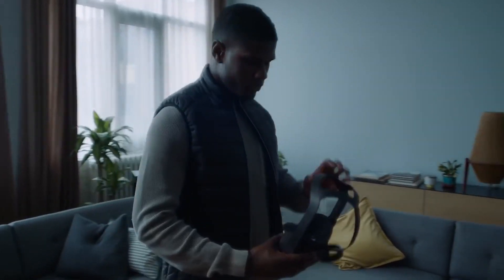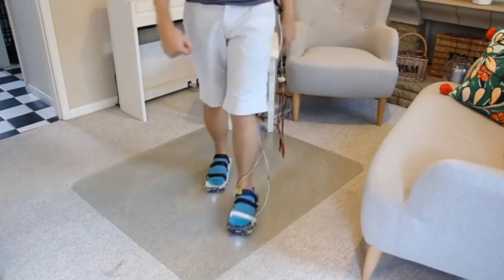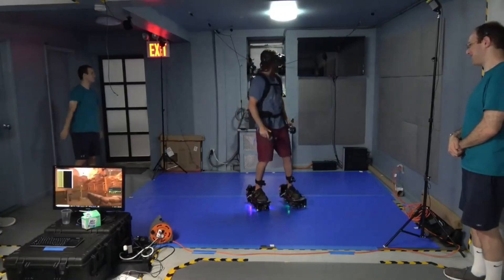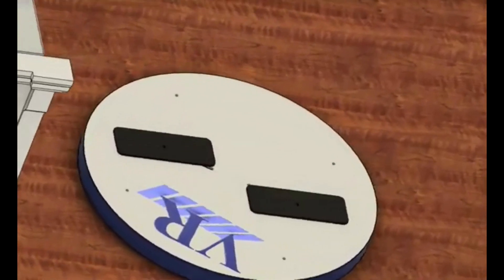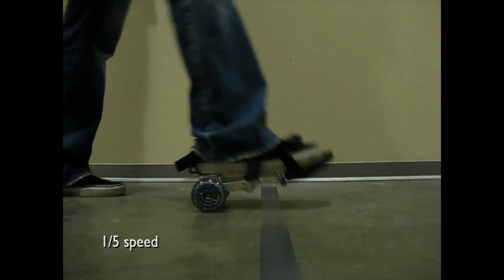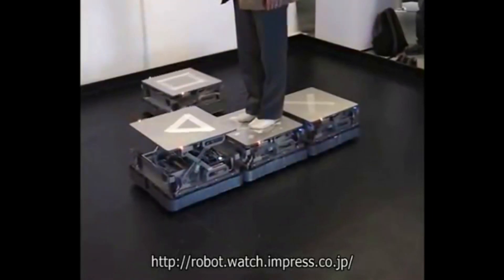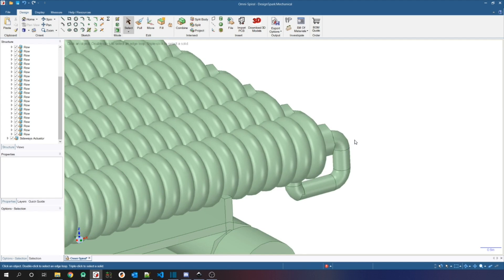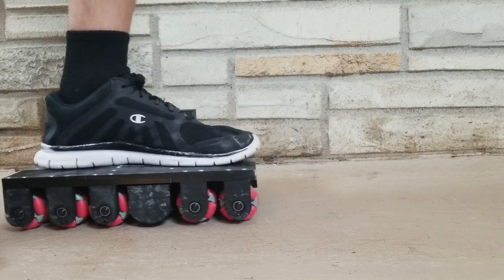12 VR Locomotion Solutions/Concepts You Probably Haven't Heard Of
There's more solutions for VR locomotion out there than you think. Here are 12 that are not well known.

1. Ash's shoes

2. Ekto VR's shoes

3. WIVR

4. VR treadmill - as a disc

5. My VR Shoes

6. Mouedarbi's Concept and other concepts he shared

7. University of Tsukuba's shoes

8. Concept of having VR shoes that can only go forward/backwards combined with a treadmill that can only go sideways

See video.

9. CirculaFloor

10. My concept for a VR treadmill

See video.

11. SilverCord VR support rig

12. My VR support rig concept